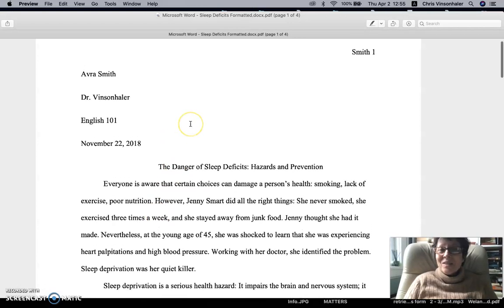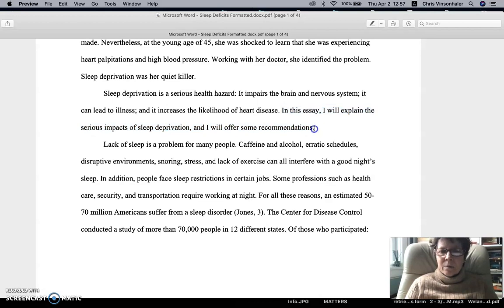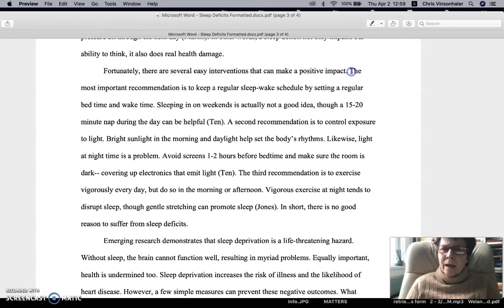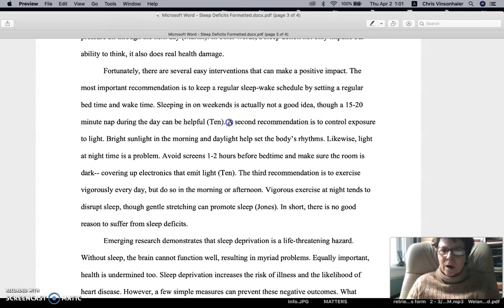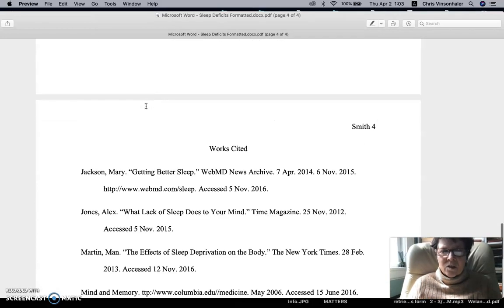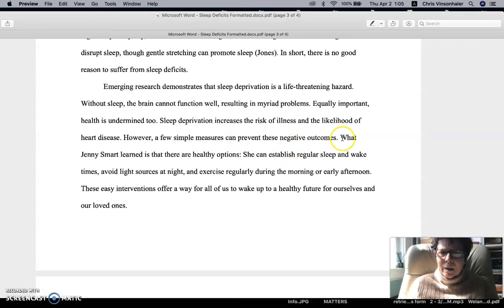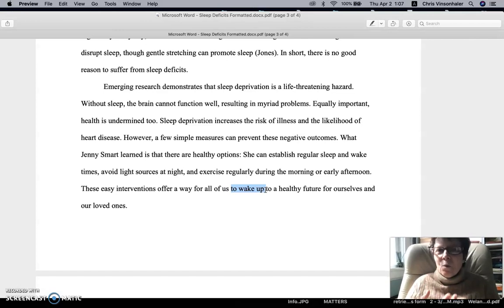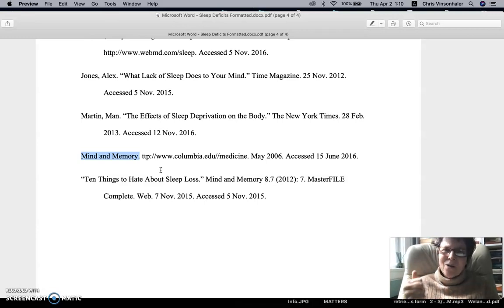334 Model Paper discussion 1